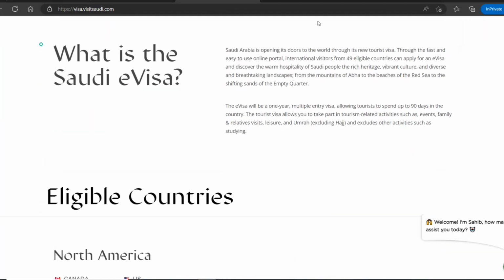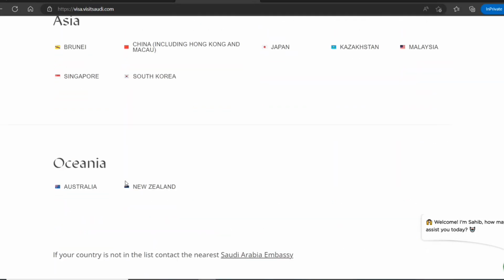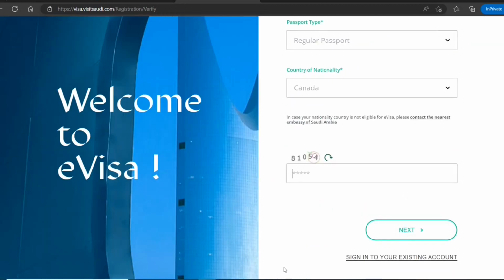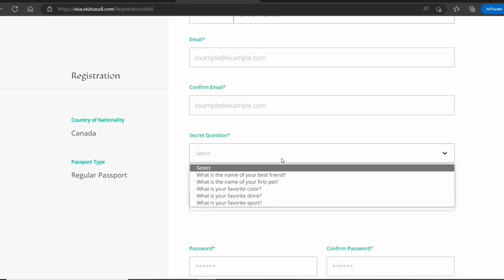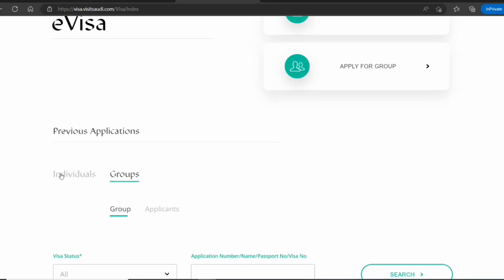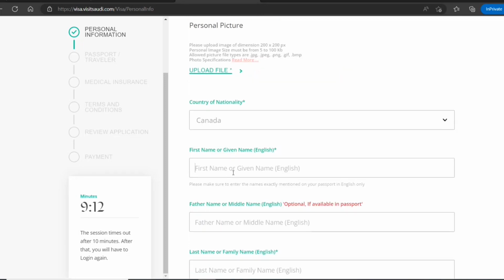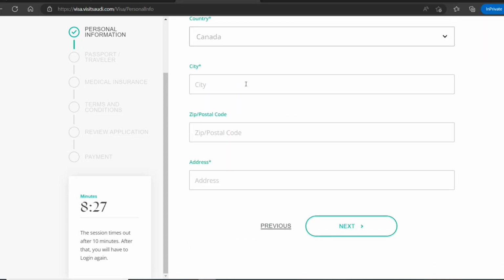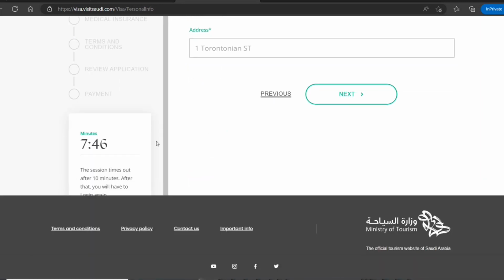How To Apply Saudi Arabia eVisa (Tourist Visa) Step By Step Full Information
Watch How To Apply Saudi Arabia eVisa (Tourist Visa) Step By Step Full Information